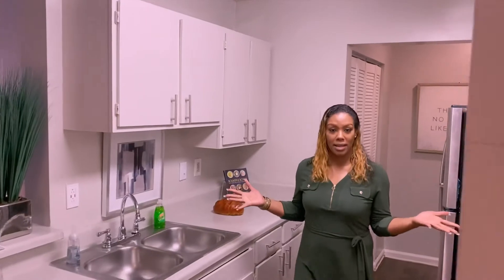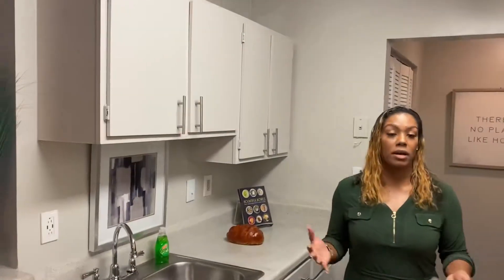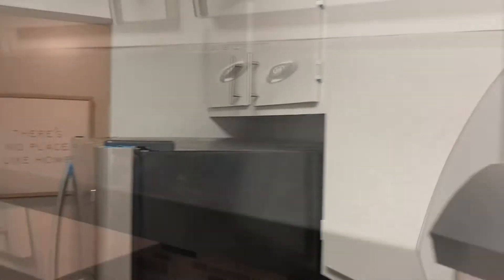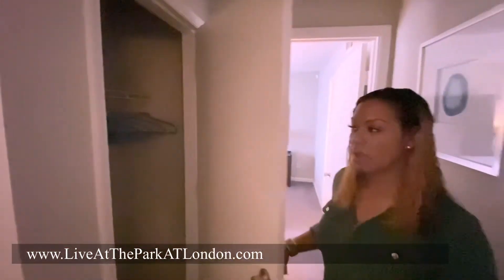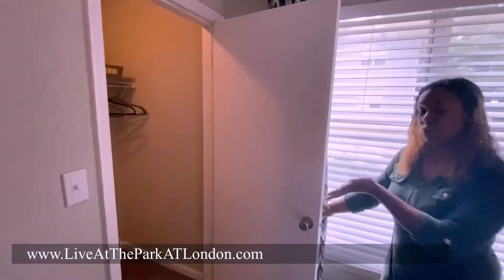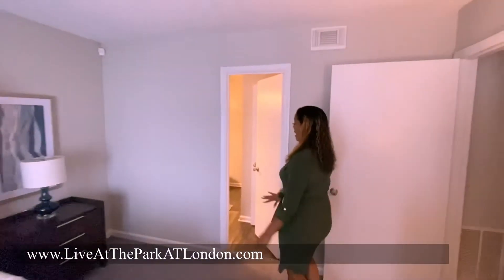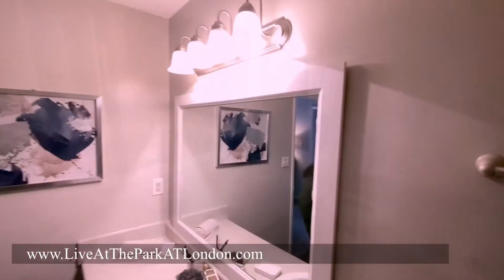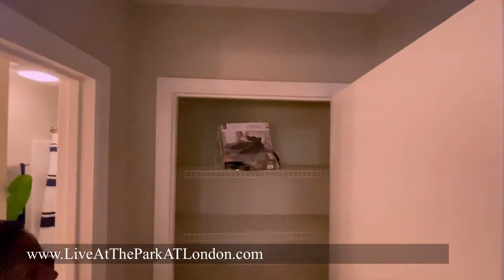The Park at London video tour with Ai’sha Miah-Gordon